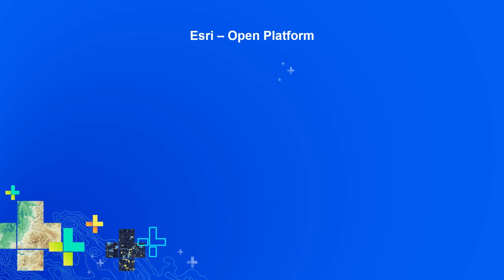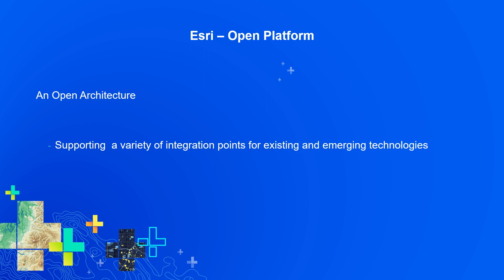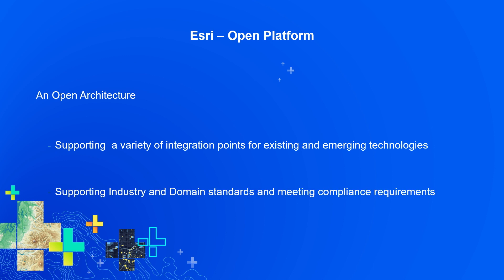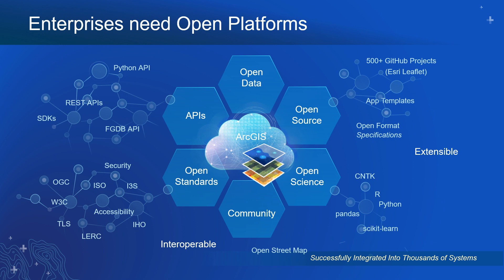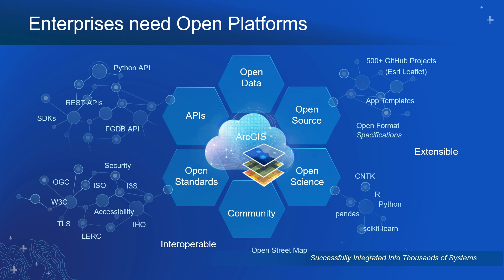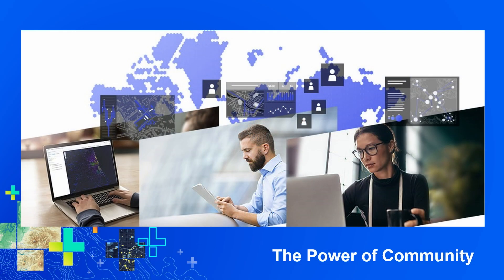ArcGIS Open Platform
Whether you are a government working with open data, a system integrator working with APIs, a partner wanting to build extensions to serve new domains, a data scientist wanting to harness open science, a developer looking to tweak open source libraries, or an industry leader attempting to future proof solutions by adhering to established open standards and compliance requirements, ArcGIS can support you. Hear Satish Sankaran give a quick overview of Esri's Open Platform and learn more about what the platform can do for you.